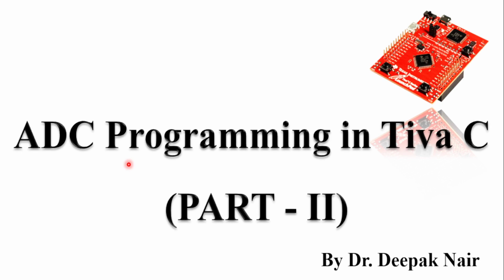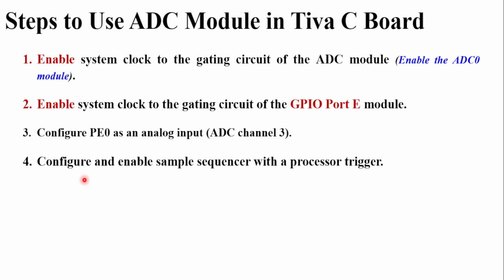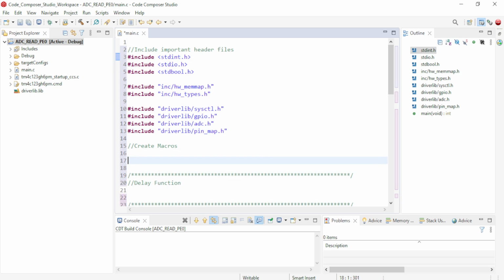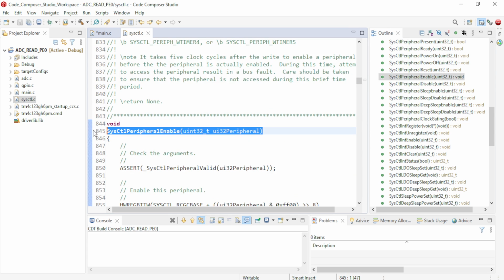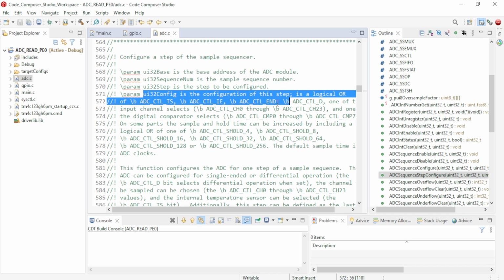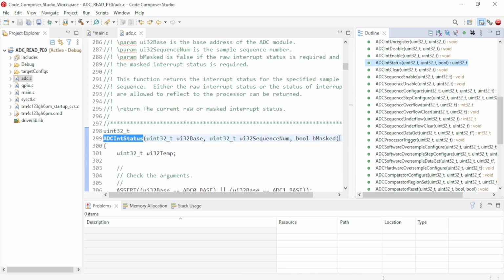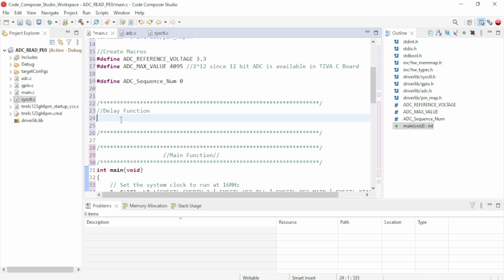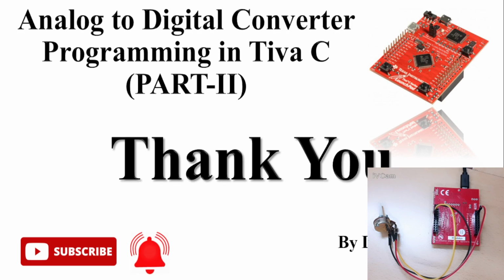Read Analog Voltage at ADC Pin of TIVA C Board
This video discusses the steps to read the voltage present at the ADC channel of the Tiva C board.